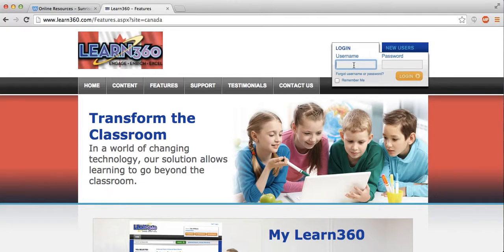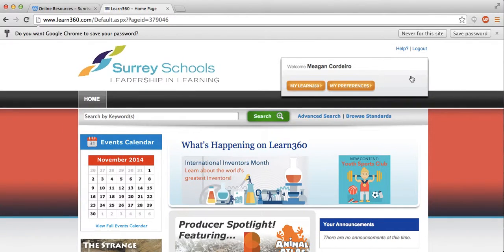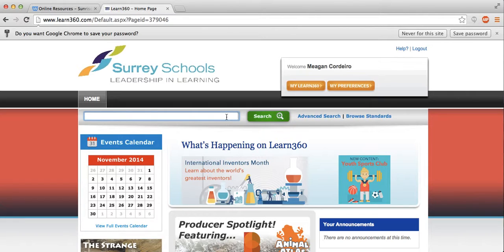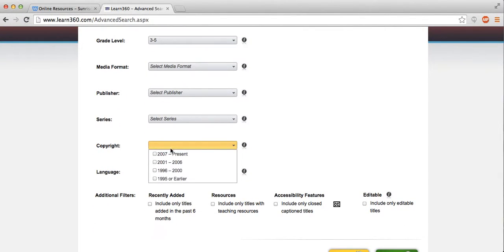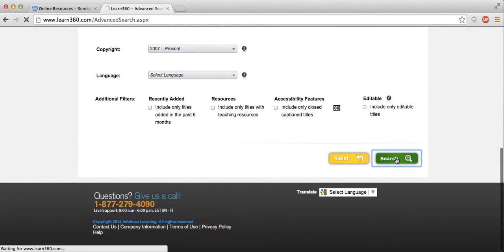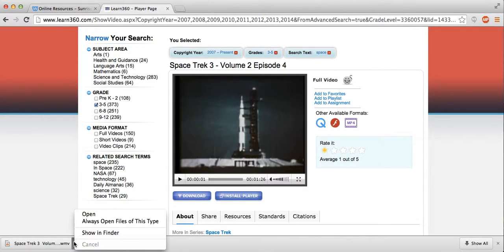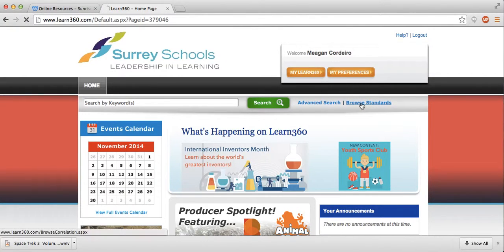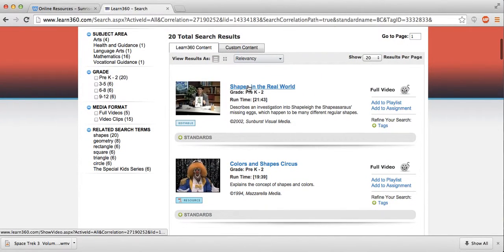Learn 360 Intro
Introduction to using Learn 360 video content.